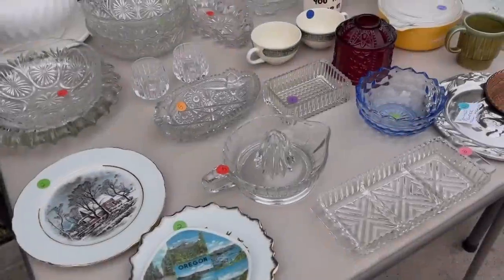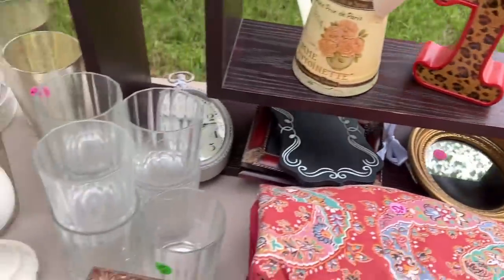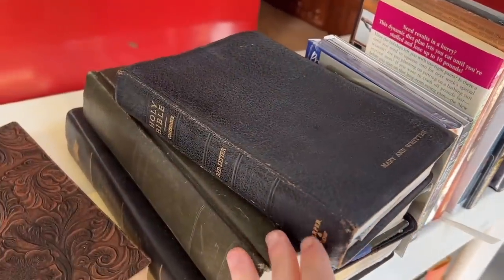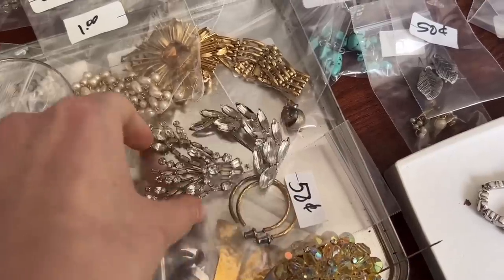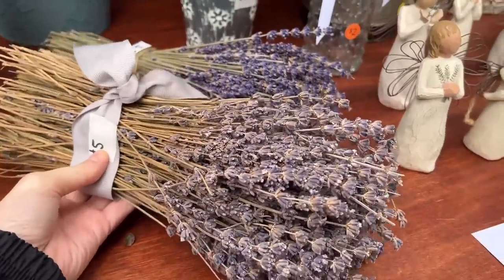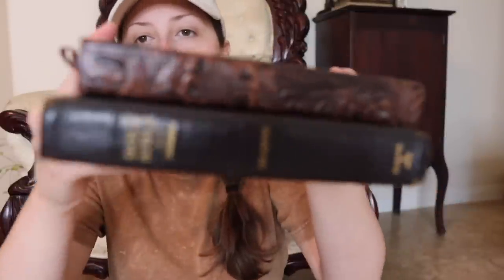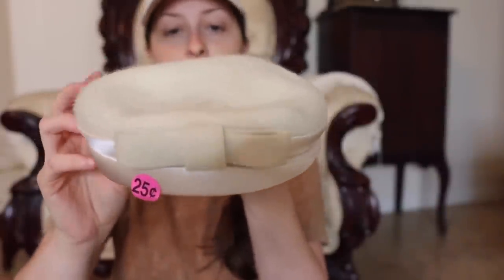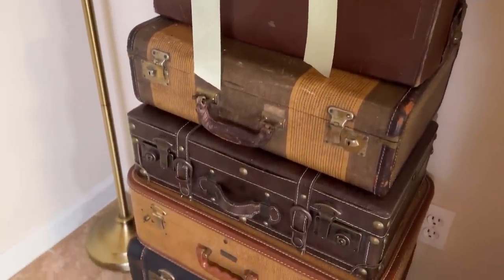12 SALES! THRIFTING FOR VINTAGE AT YARD SALES! | Thrift Haul | Home Decor | Goodwill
12 SALES! THRIFTING FOR VINTAGE AT YARD SALES! | Thrift Haul | Home Decor

Come with me to my community yard sales and thrift for vintage, antiques and home decor! On my channel I share thrifting at thrift stores like goodwill, goodwill outlet bins and thrift hauls! I also love to show you how I've styled my thrift finds in my home!